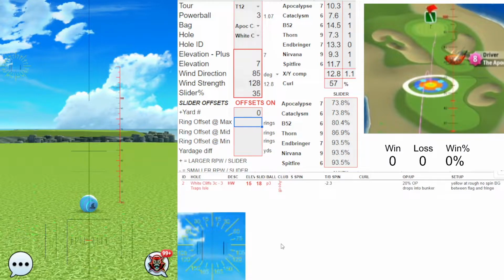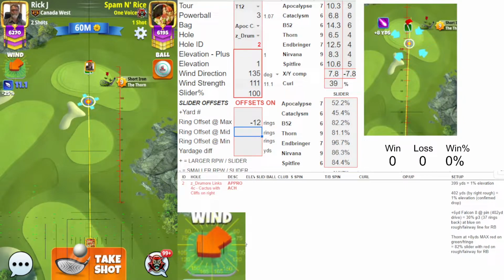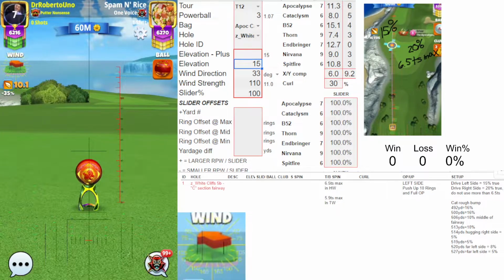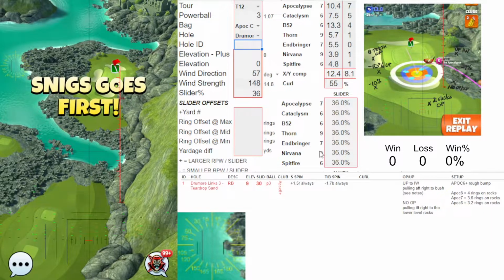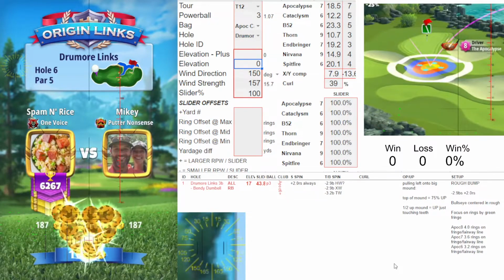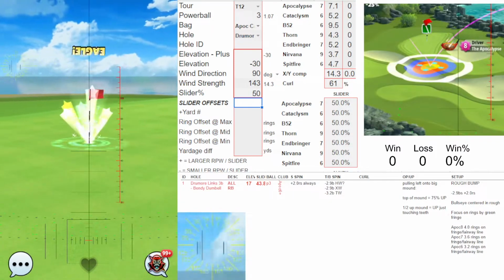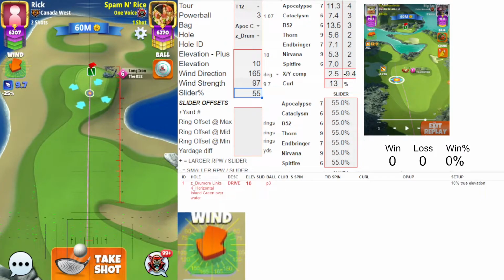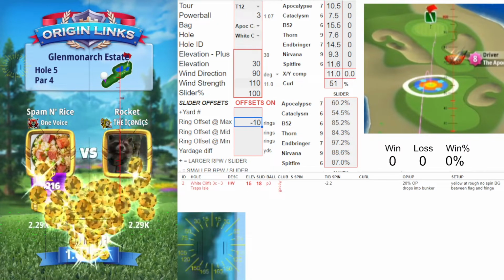Golf Clash Tour 12 - With Glenmonarch Estate